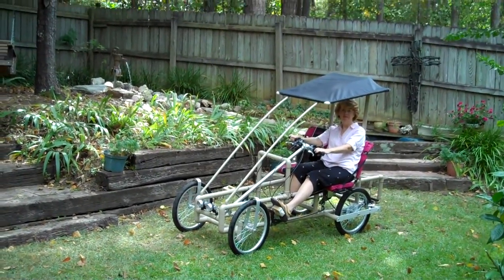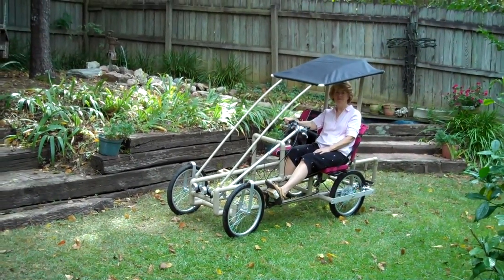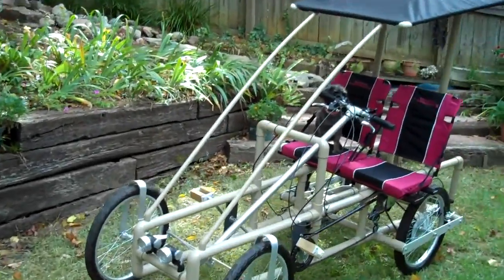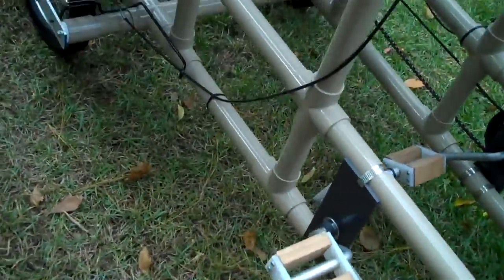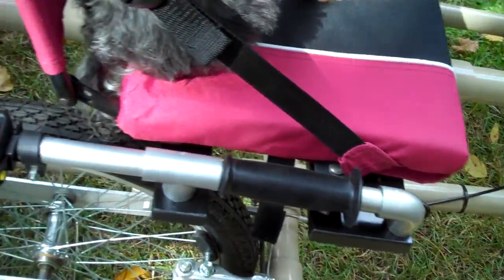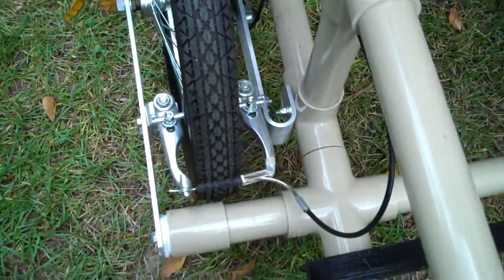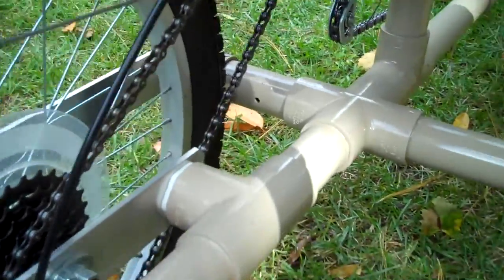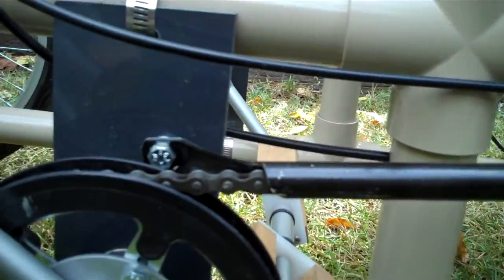Slick Rock Camp Cycle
Experimental new bike from American Speedster.
Introducing a light weight, 24-speed, 2-passanger, transportable, narrow wheel base quadracycle which is ideal for campgrounds.   The  Slick Rock camp cycle can be motorized.